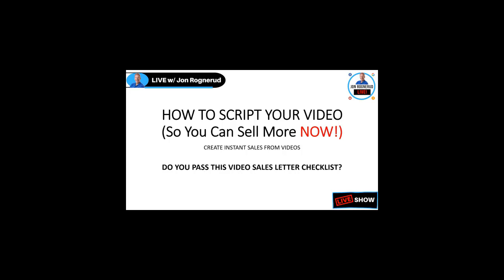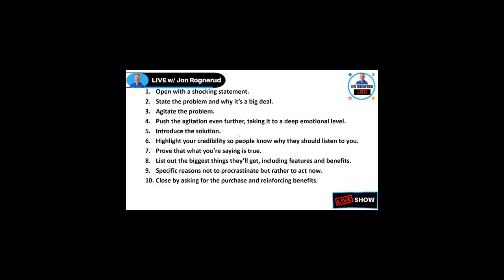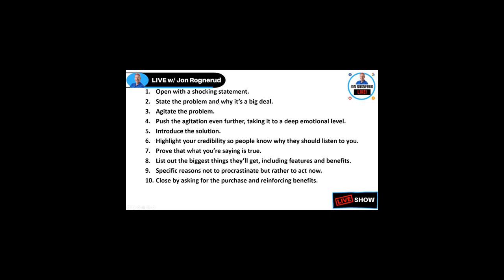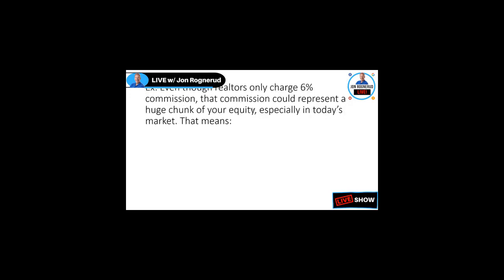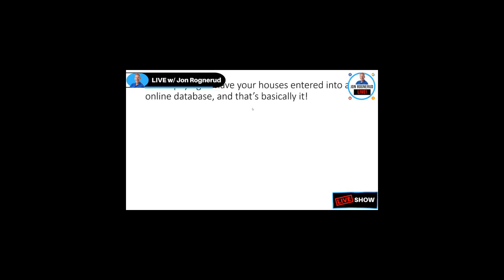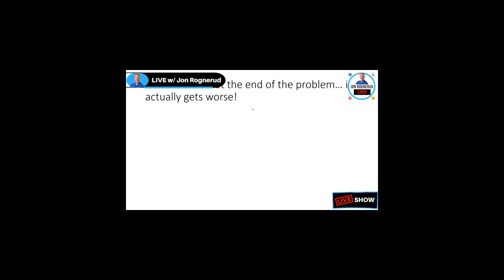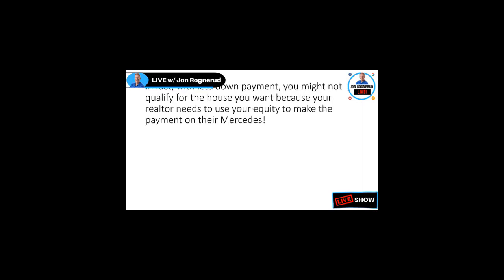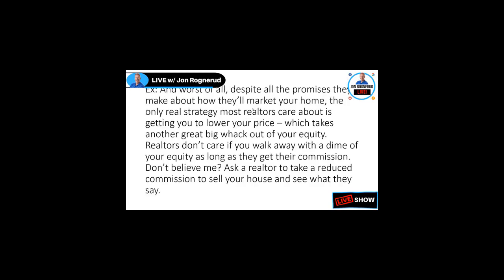Video Script Formula - Write A Video Sales Letter (VSL) That Sells NOW! - Jon Rognerud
- Are you familiar with the VSL?

VSL = Video Sales Letter.

Did you know that they have been around for years?

More importantly, are you aware that they work really well to sell your products, services ... FAST?

But...

Only if you use a formula that's been proven. This is from Jim Edwards, and you owe it to yourself to test this approach, right in your videos.  (You can even use these inside Facebook, YouTube, etc - but typically works better for a "warm" audience, but should be tested!

Here is the top 10 VSL copywriter's checklist:

-Open with a shocking statement.
-State the problem and why it’s a big deal.
-Agitate the problem.
-Push the agitation even further, taking it to a deep emotional level.
-Introduce the solution.
-Highlight your credibility so people know why they should listen to you.
-Prove that what you’re saying is true.
-List out the biggest things they’ll get, including features and benefits.
-Specific reasons not to procrastinate but rather to act now.
-Close by asking for the purchase and reinforcing benefits.

If you want to learn more about this, ads, copy and websites... then talk with us at the digital agency, set up a time here - it's a FREE call